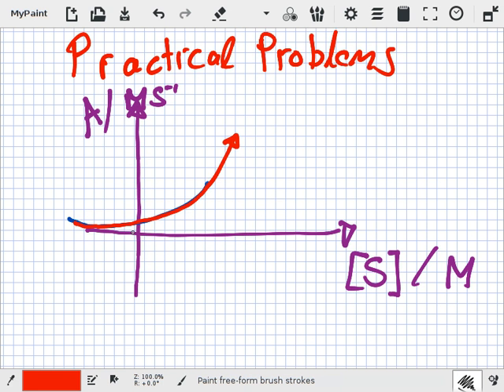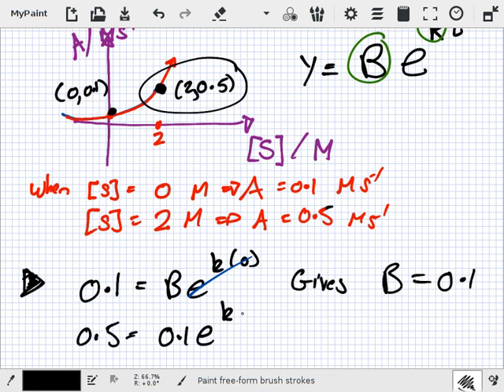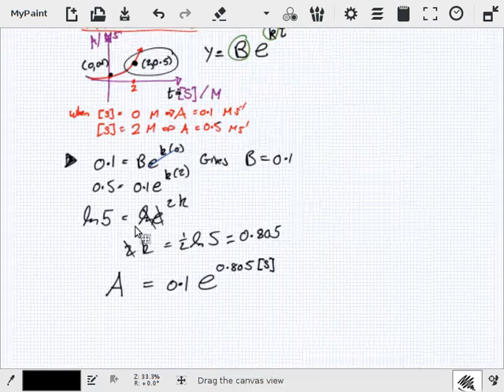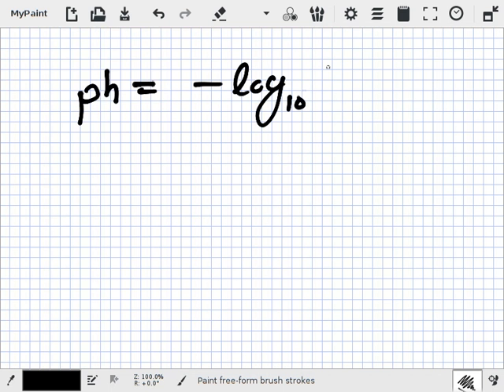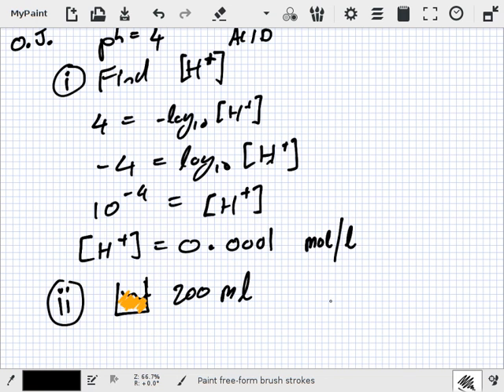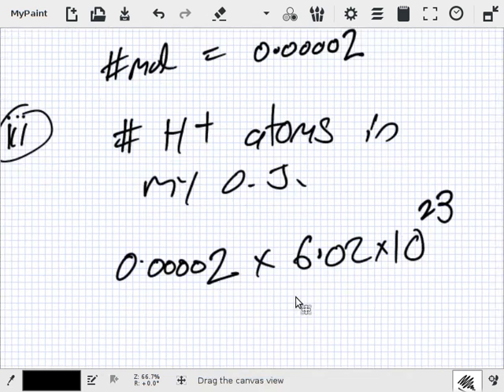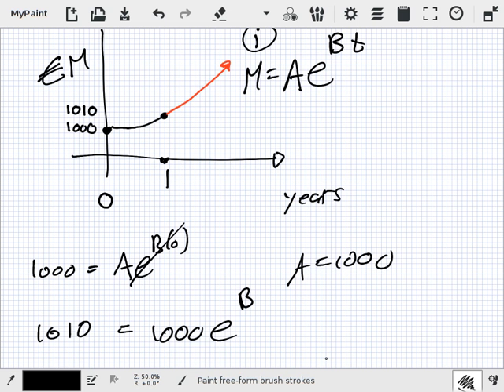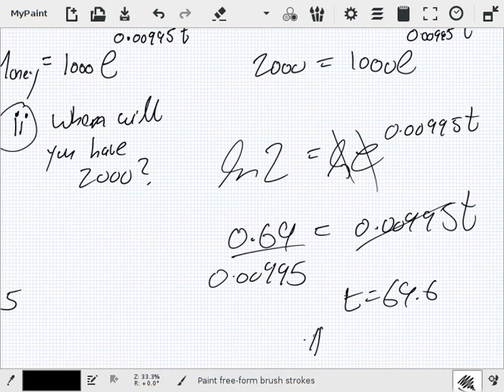Maths for Science | 1819 Intake 1 | Lesson | Indices and Logarithms Practical Problems